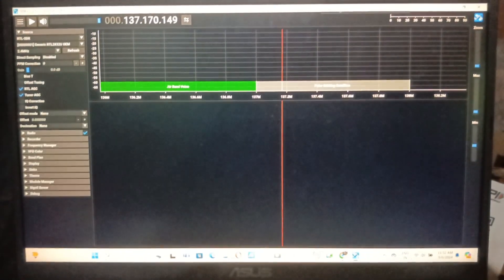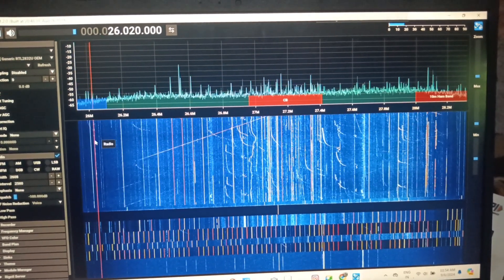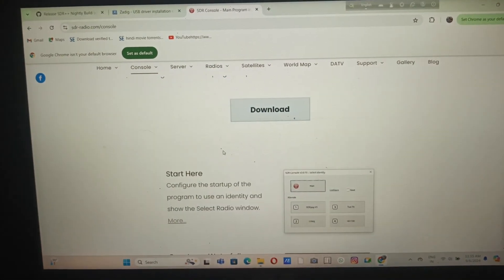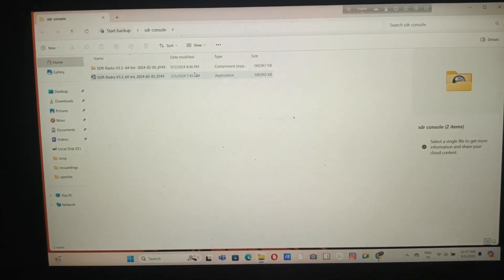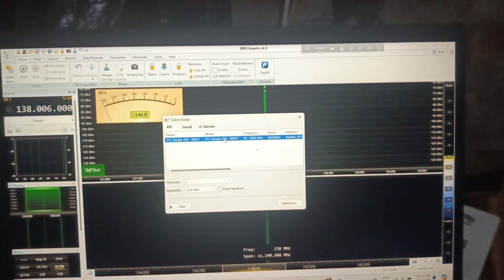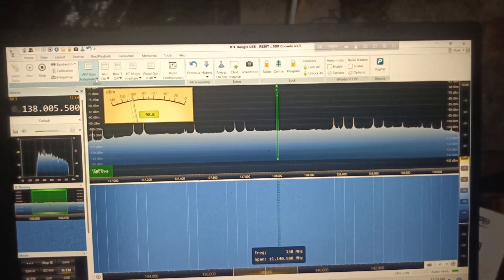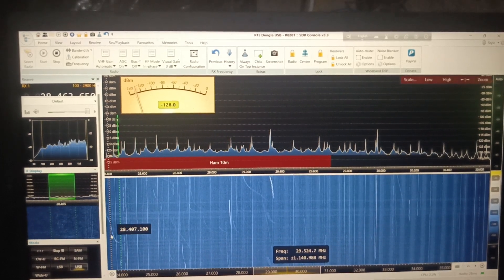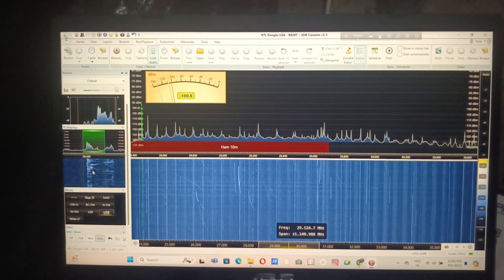part 2 installation of SDR console for RTL-SDR vlog v3